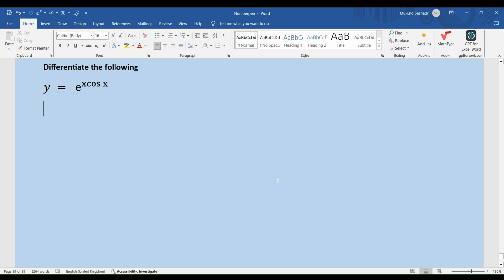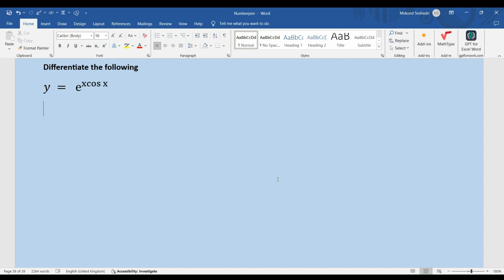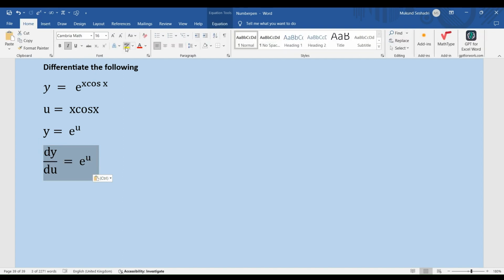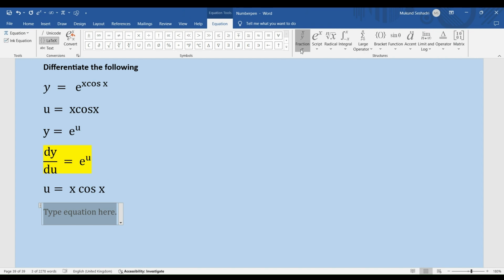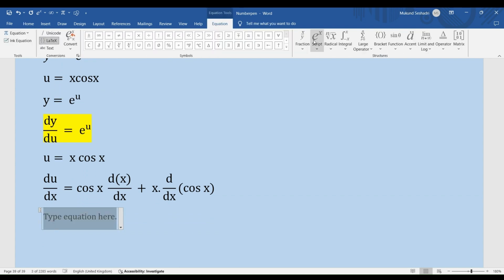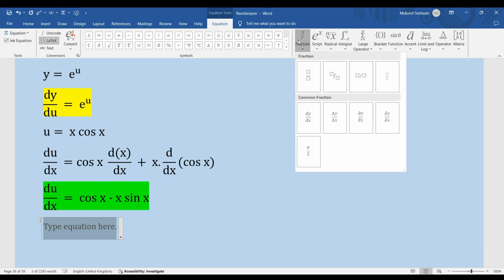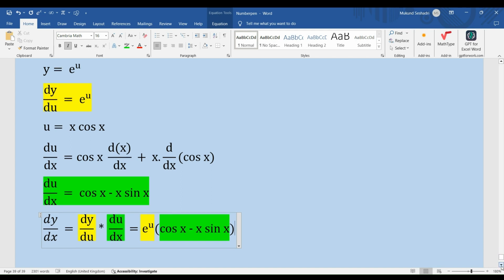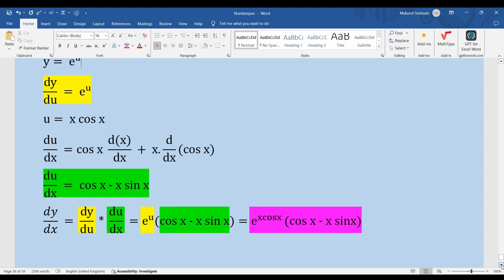166. Exercise 10.3, Problem 27:Tamil Nadu Stateboard Class XI Differential Calculus|Maths